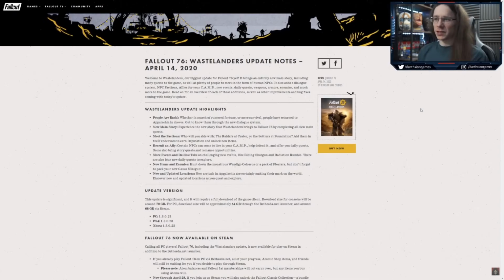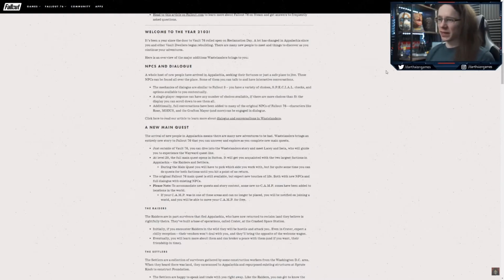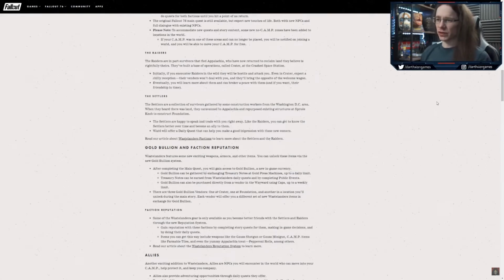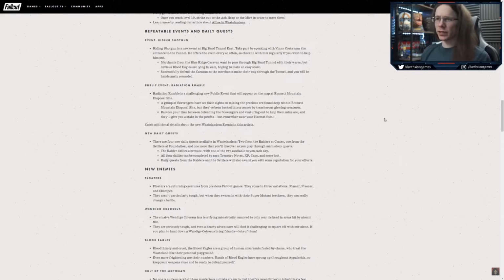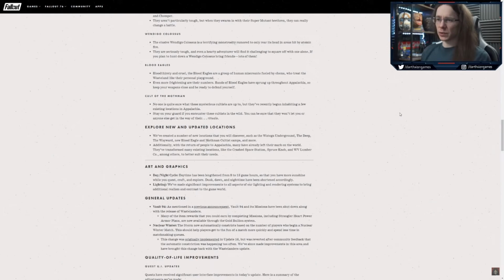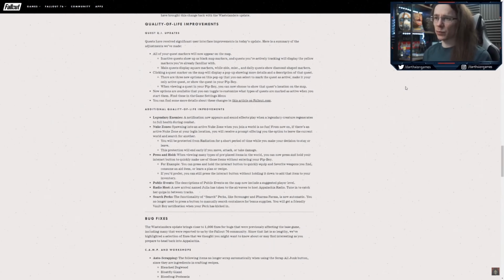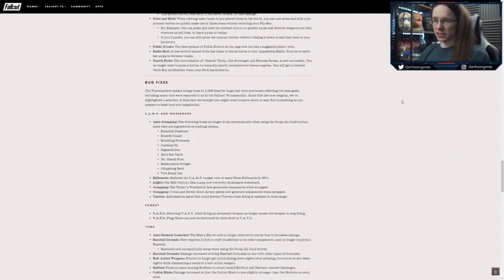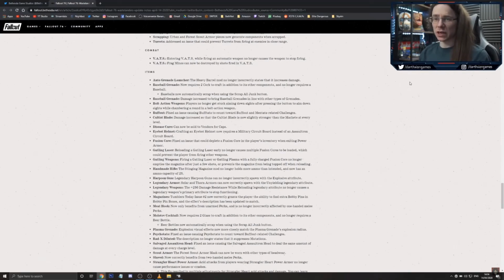FALLOUT 76 | Wastelanders Launch Patch Overview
During yesterday's Day one Livestream of the new Fallout 76 update, Wastelanders we had a look at the patch notes for this massive overhaul of the game. For those who missed it here is that section again with some added clarification.